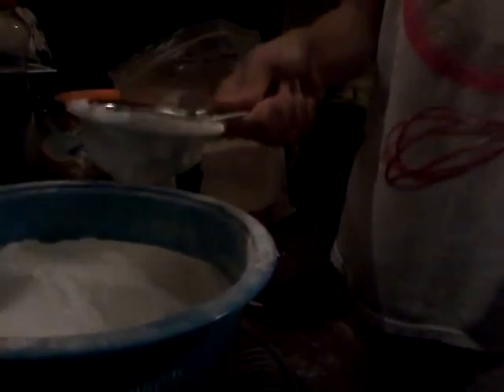5 baking tips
Hey guys I just showed you 5 easy baking tips:

 1. Substitute powder suger: 1cup granulated suger and 1 teaspoon of cornstarch or flour, then blend in blender.

2.sift faster by tapping sifter against bowl.

3.seperate egg whites from yolk with strainer.

4. Put batter in cupcake tray faster with a tablespoon mesurer.

5. If you don't have a sifter use a strainer and whisk.

Sorry my camra was upside down in part of the vid, I didn't relize when I was recording, don't forget to subscribe and like this video, I will see you guys in the next one,bye.